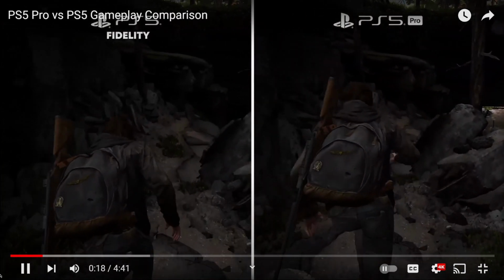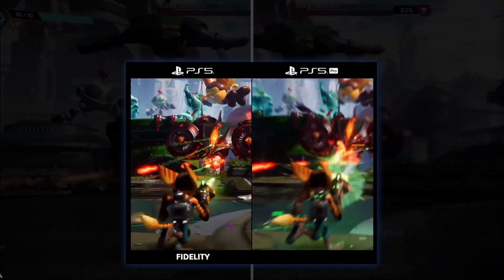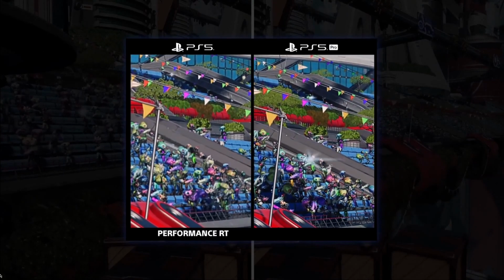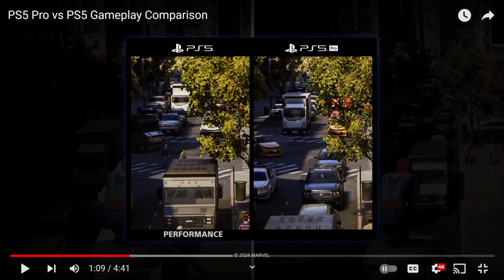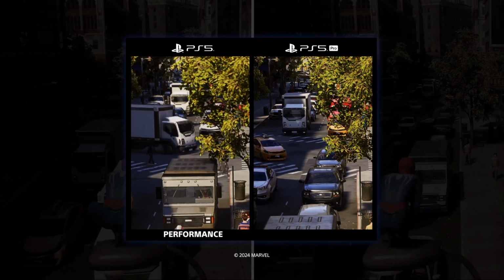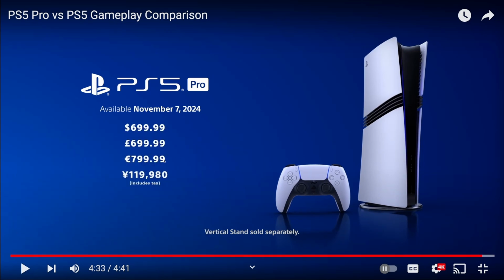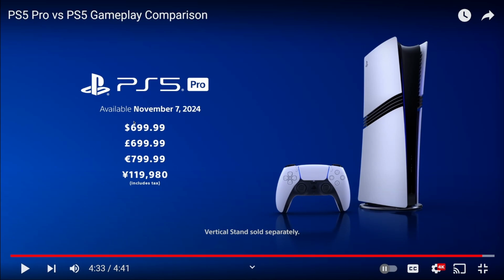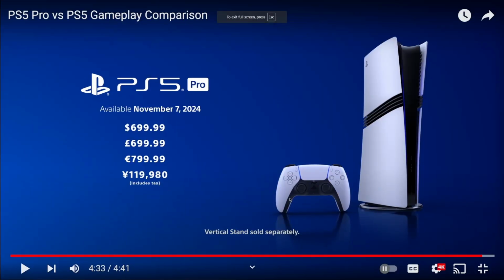discussing the PS5 Pro reveal and pricing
The PS5 Pro has been recently revealed and in this video, I will be looking at the PS5 Pro and PS5 comparison video and talking about the controversial price of the PS5 Pro.